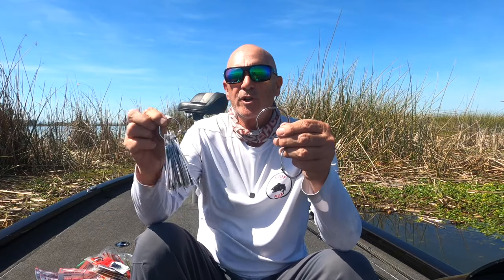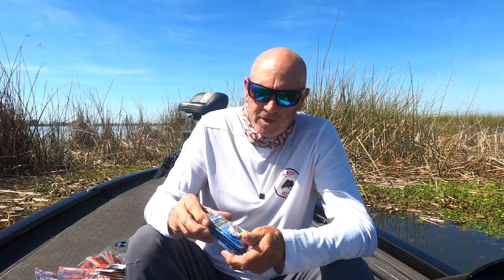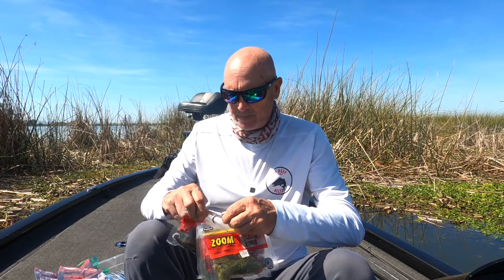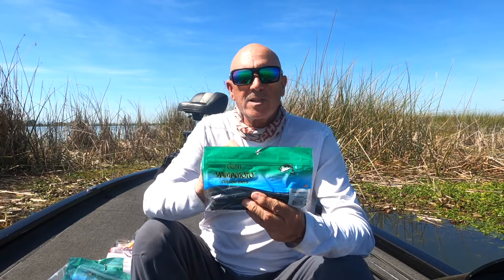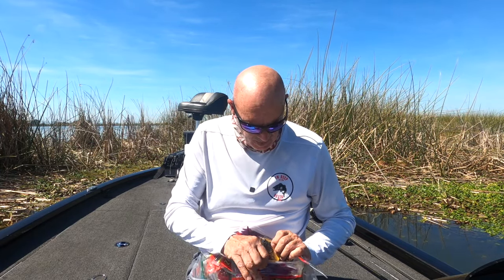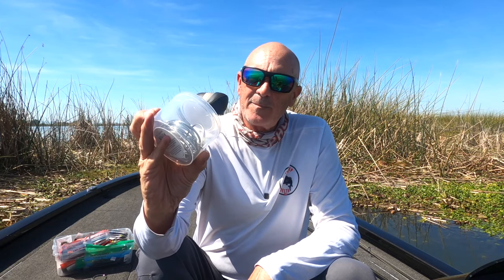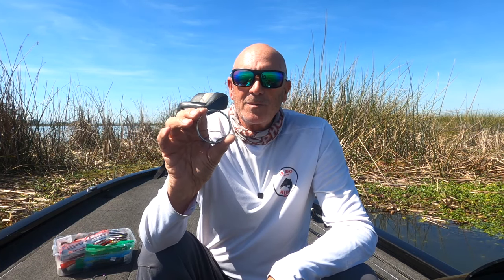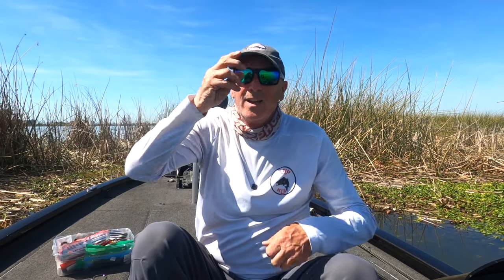Organize your fishing tackle with binder rings.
A great video on how to use standard binder rings to help organize your fishing tackle. Simple binder rings, that are commonly found at any store selling paper products, can be a great tool for organizing your fishing tackle. They're simple to use, cheap to buy, and can  save time and frustration for your days on the water.